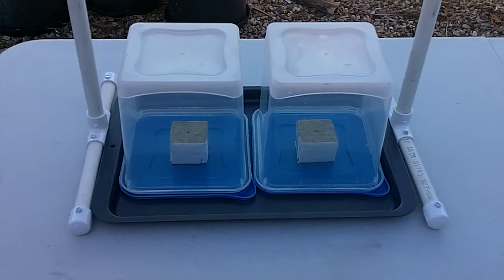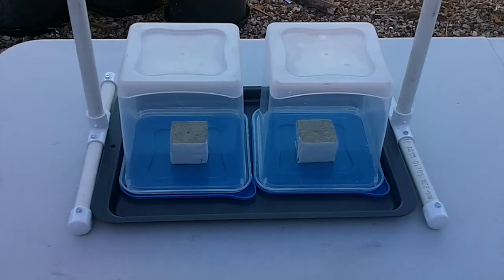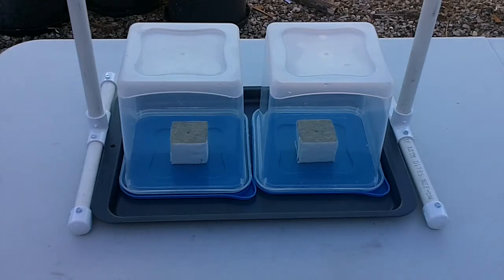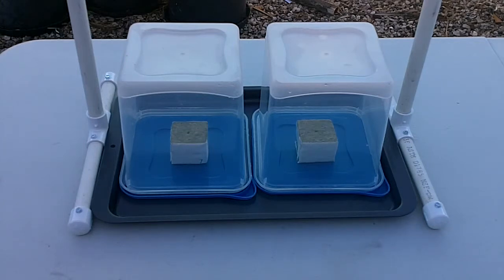Cloning Chamber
Build an easy Cloning Chamber. This setup is very easy to make. The parts are available almost anywhere. With the CFL Lighting Bar it is very low cost to operate. The upright pipes are changable for height adjustment.. This setup also works well for seed beds or rooting jars.